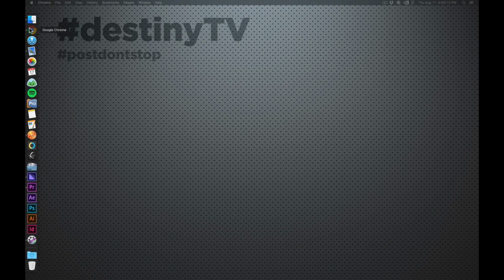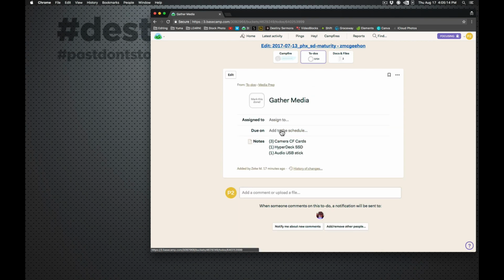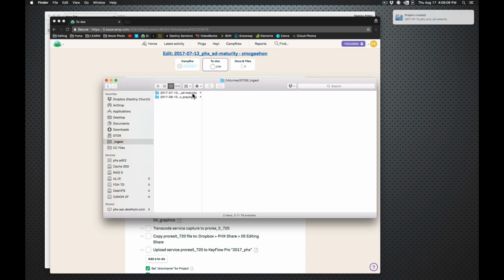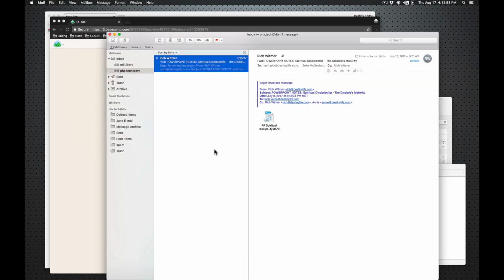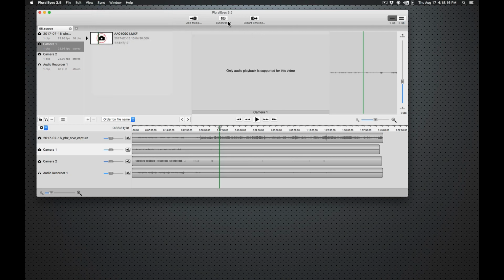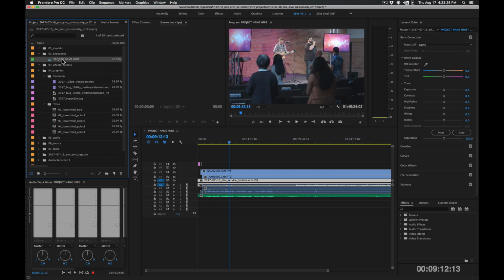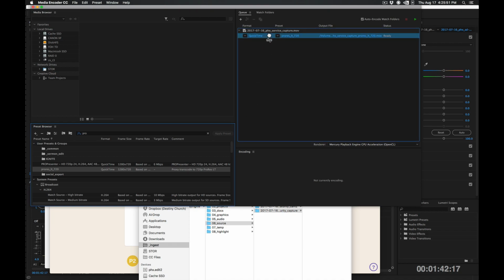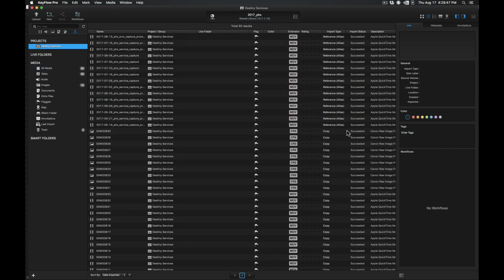Media Prep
Tutorial video on how to complete the entire “Media Prep Checklist” in basecamp for an edit for the church app